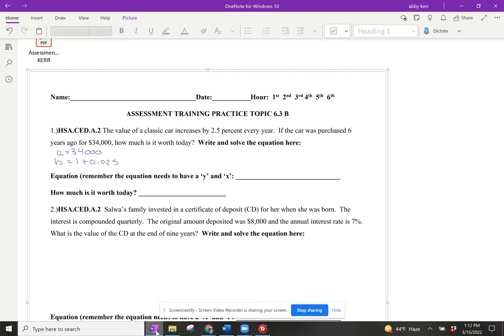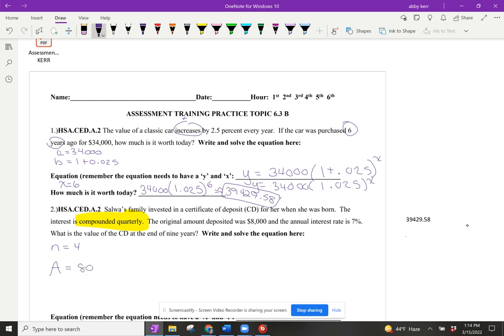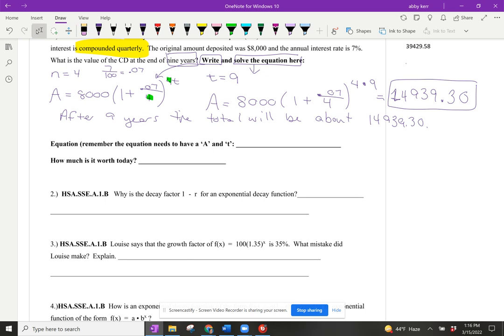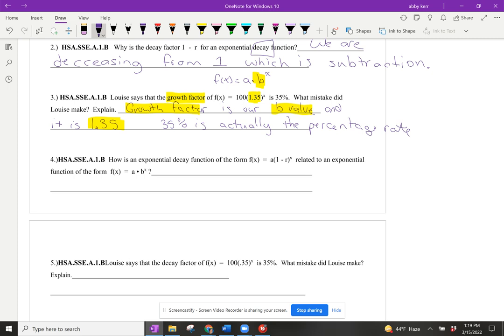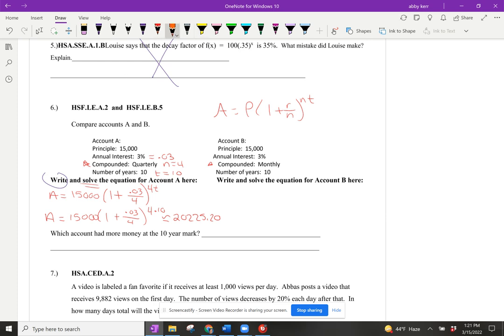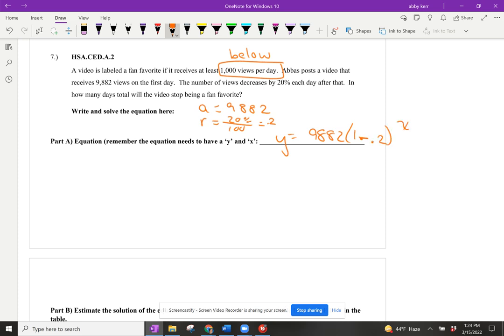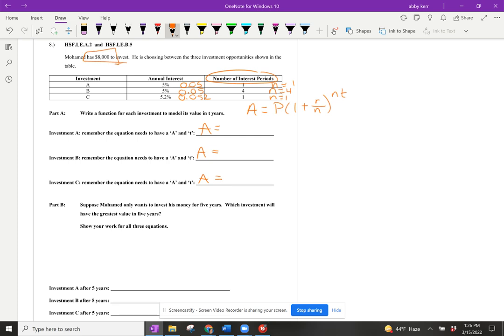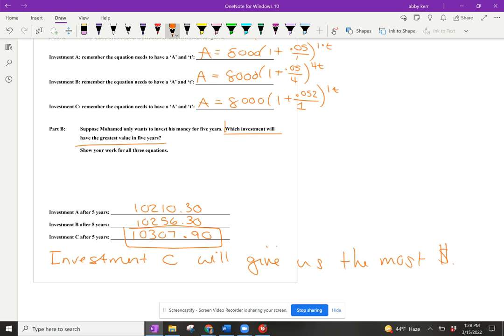Topic 6.3 (B) Assessment Training Video